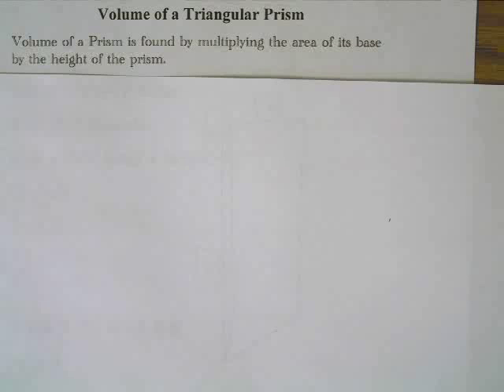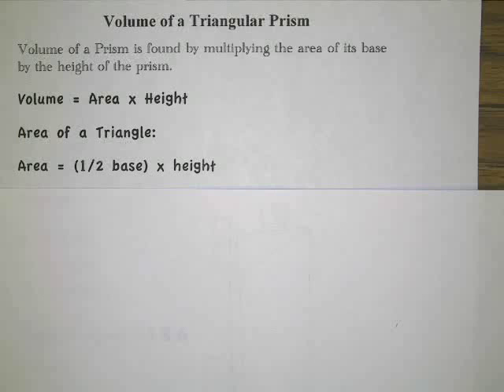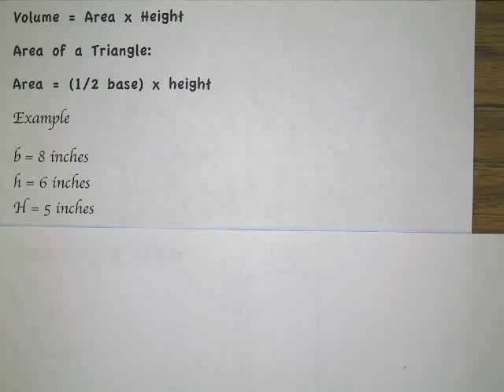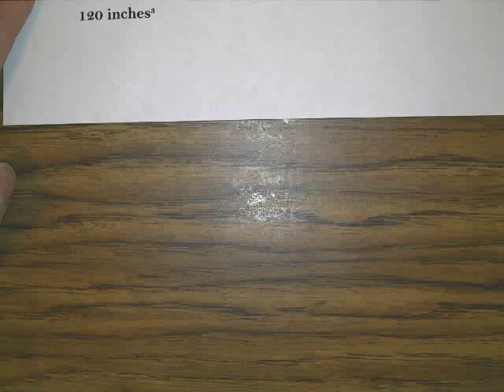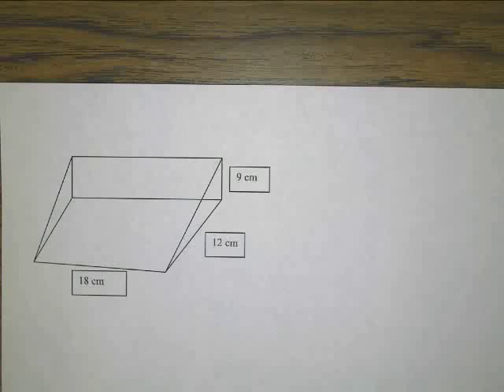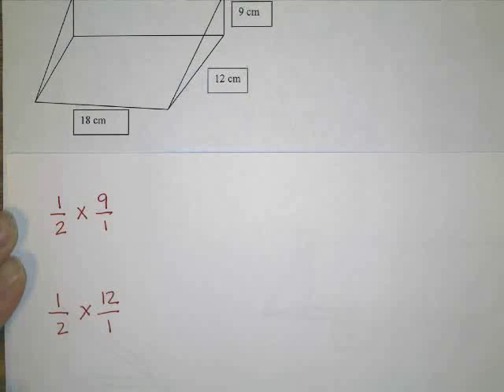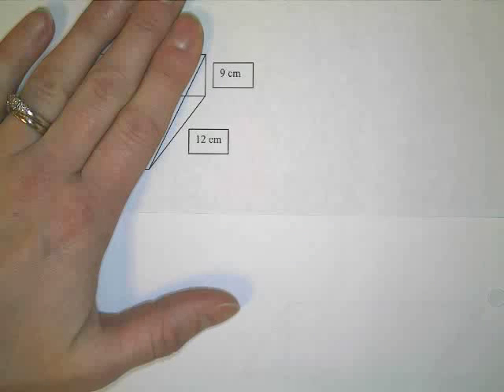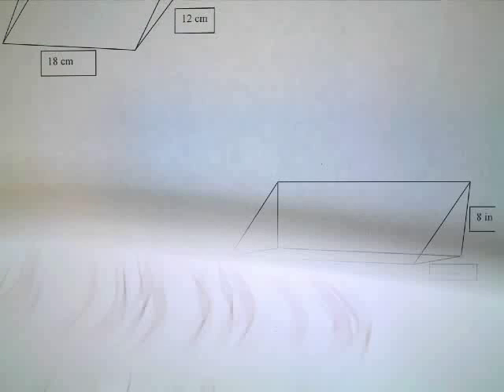Volume of a Triangle